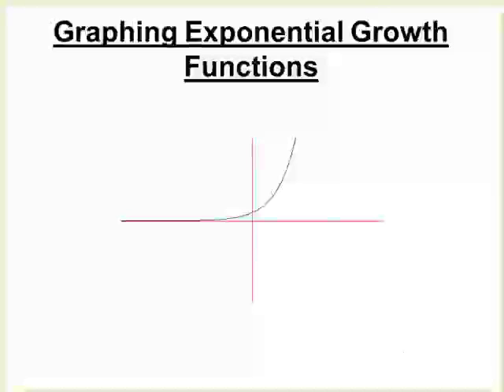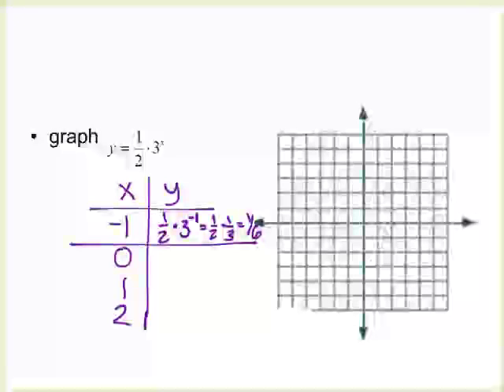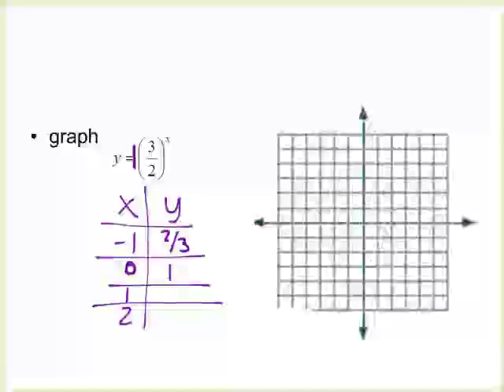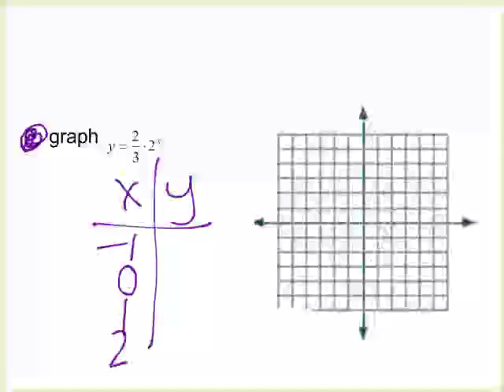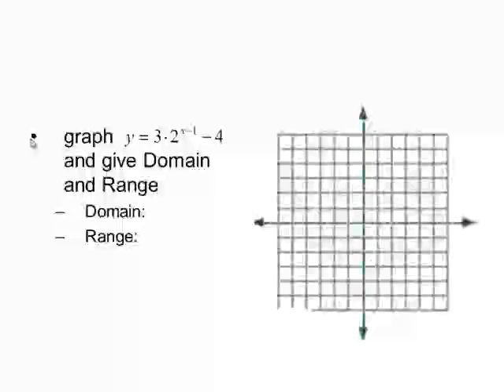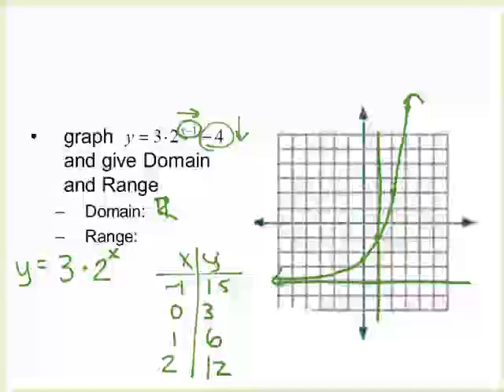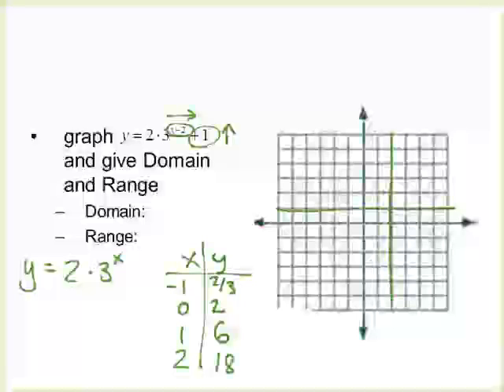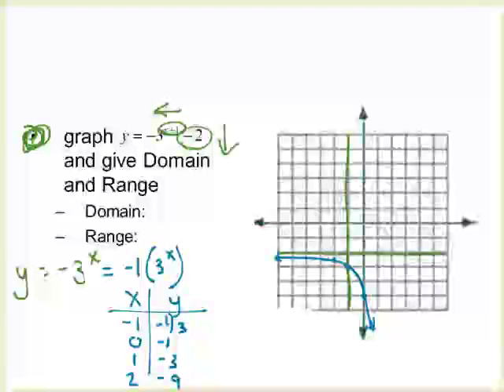alg 8.1 notes and examples part 1